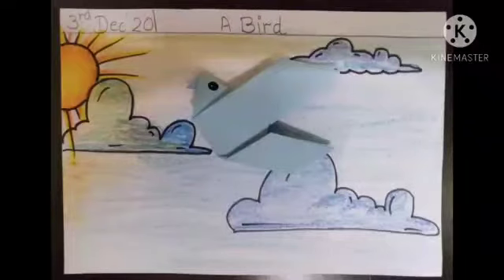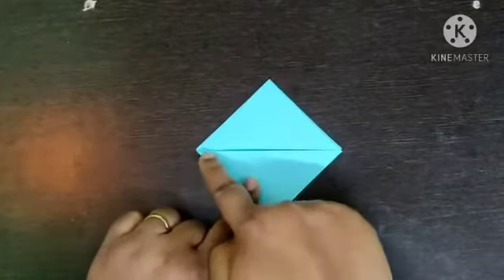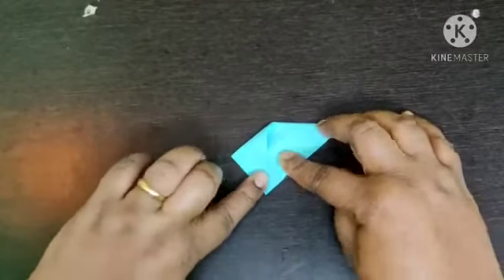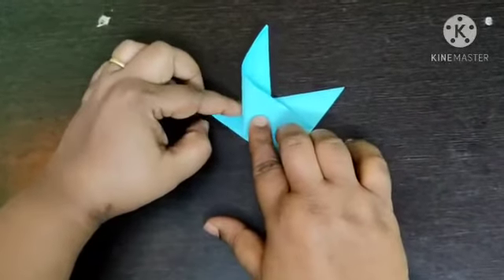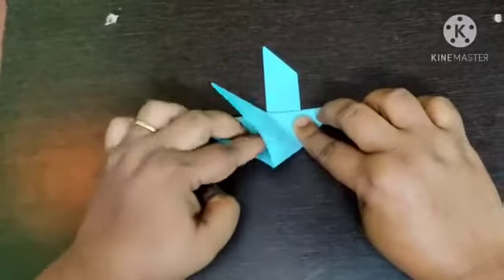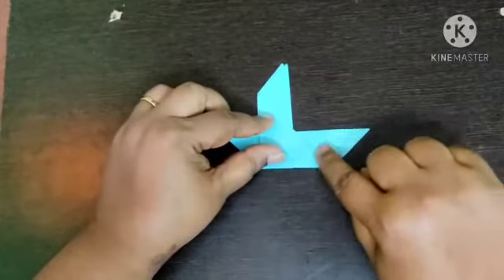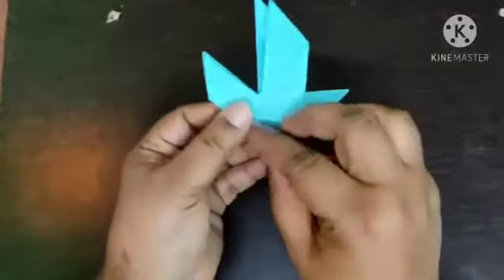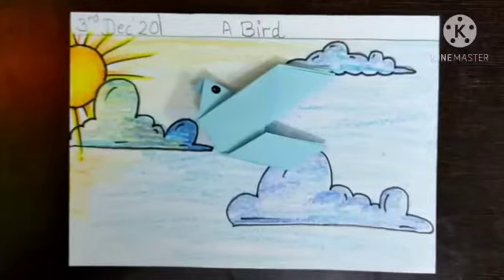How to make a Bird🐦 in Craft (STD-3)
Video from Parmeshwari